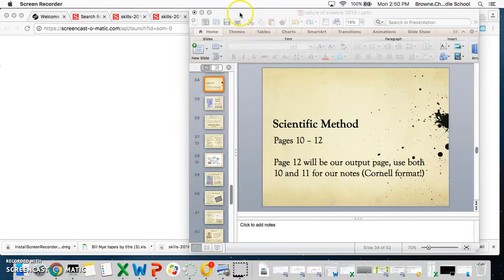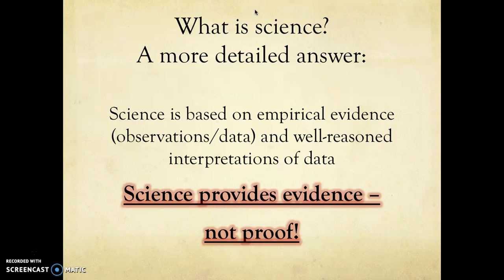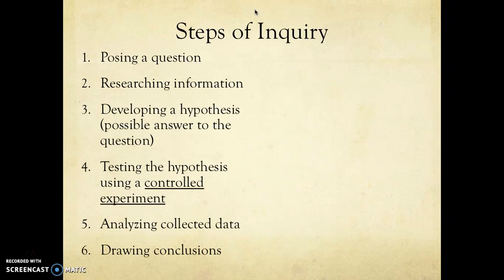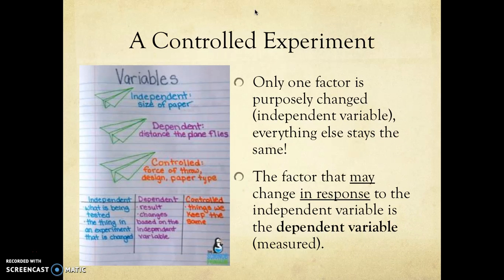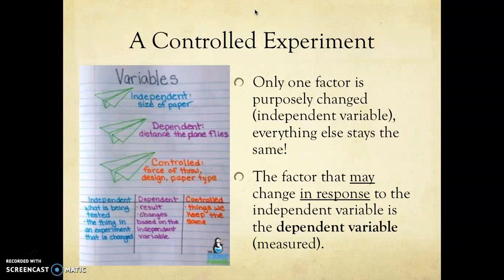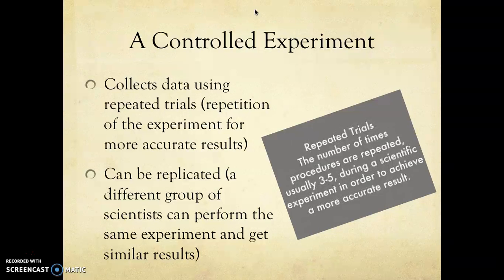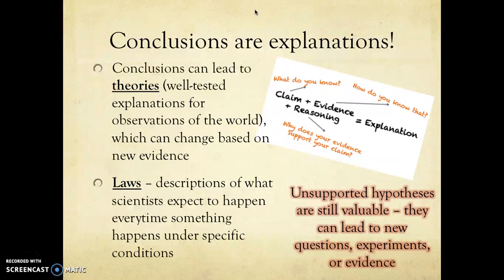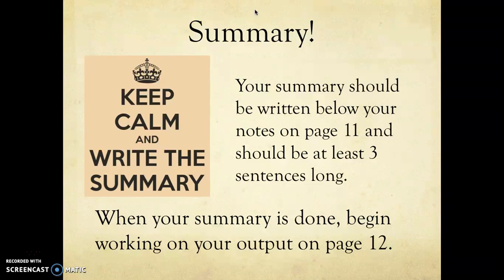Scientific Method Notes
Sept. 13, 2016
IAN pages 10-12